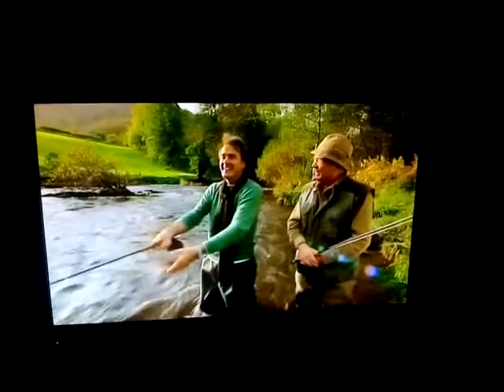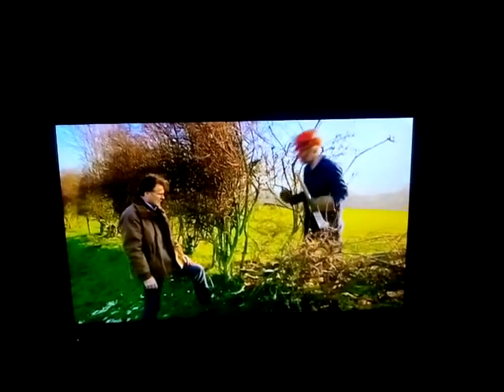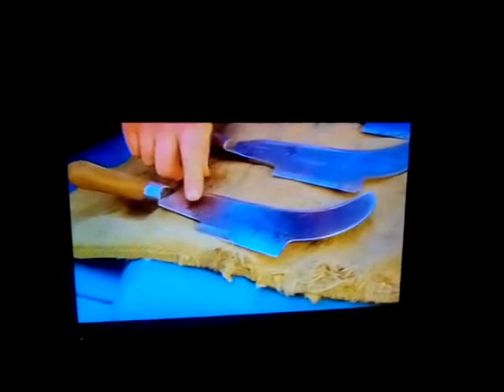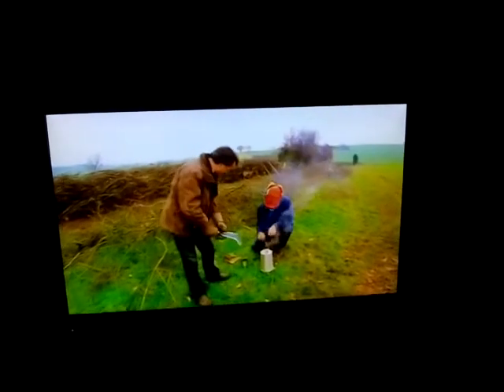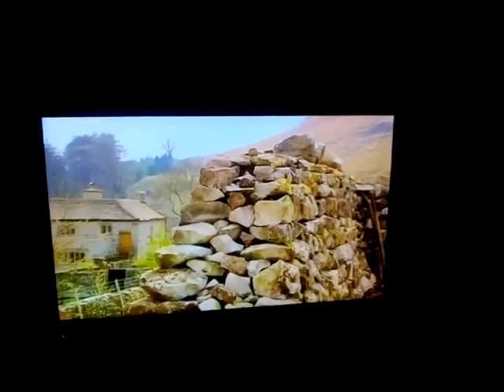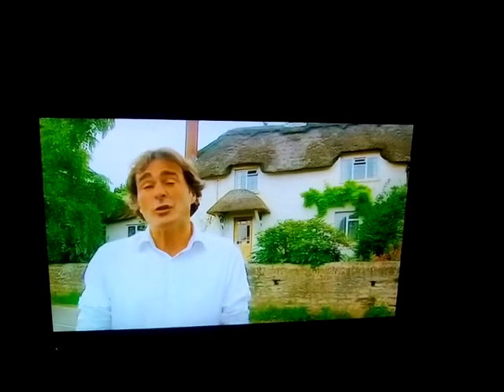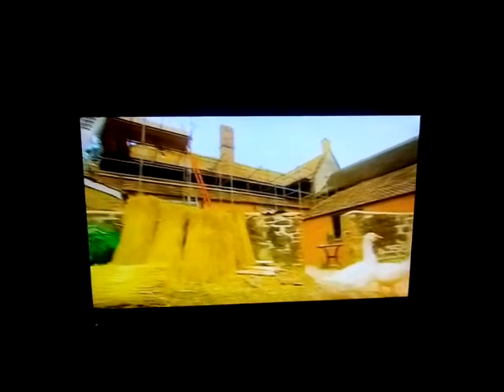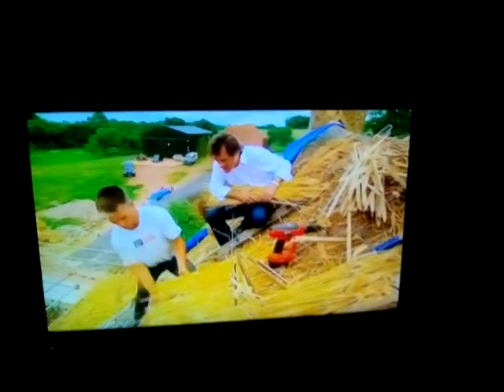Flog it episode 1 rural crafts